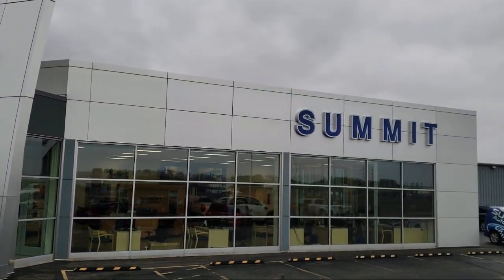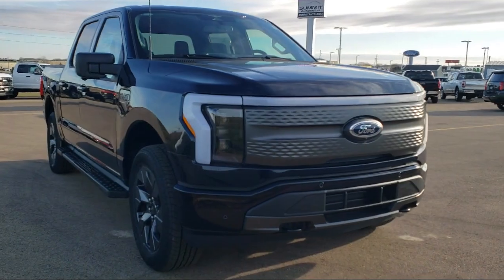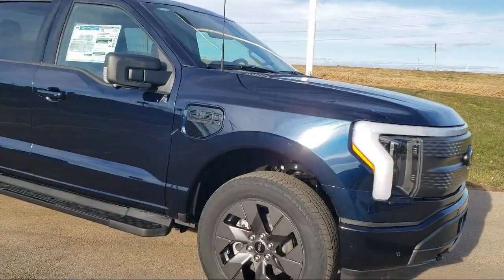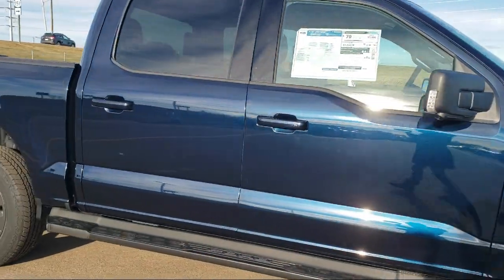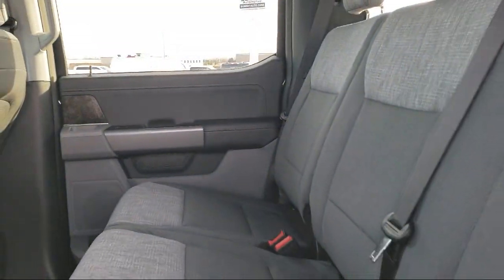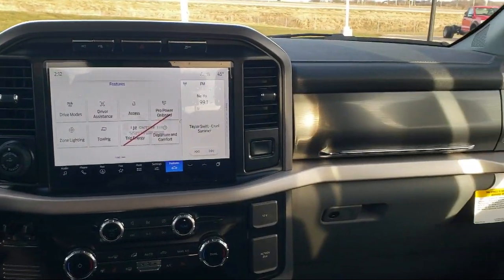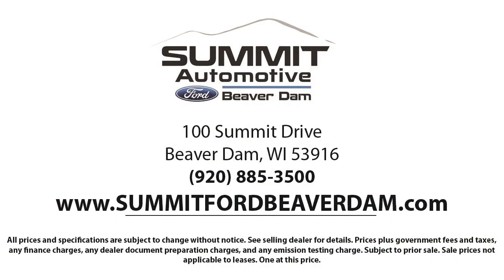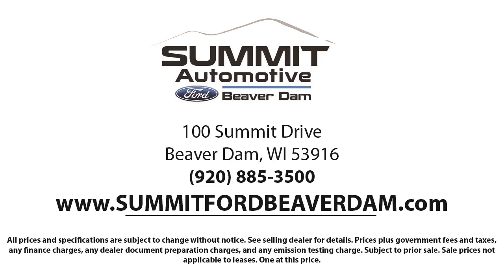2023 Ford F-150 Lightning XLT Crew Cab New. walk around for sale in Beaver Dam, Wisconsin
2023 Ford F-150 Lightning XLT Crew Cab Stock Number: 23F260 Vin:1FTVW1EVXPWG40254.